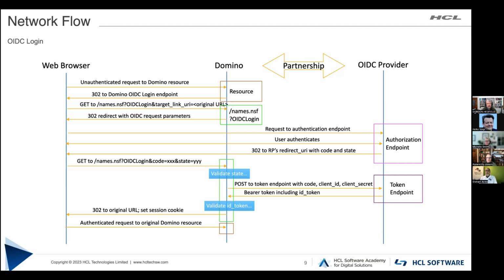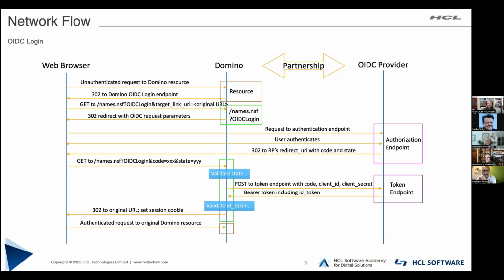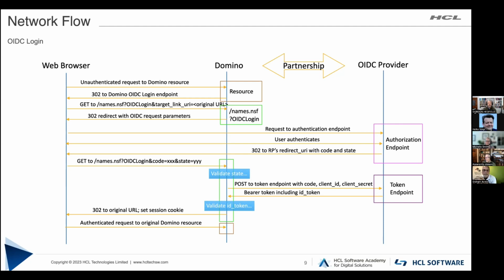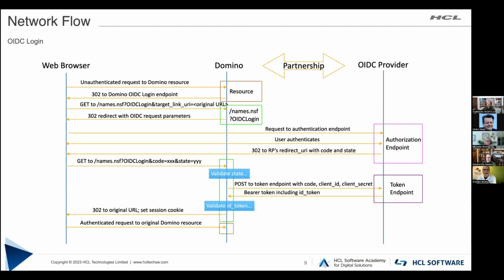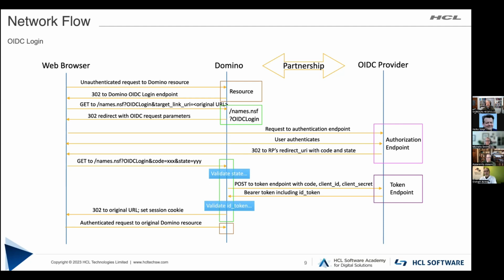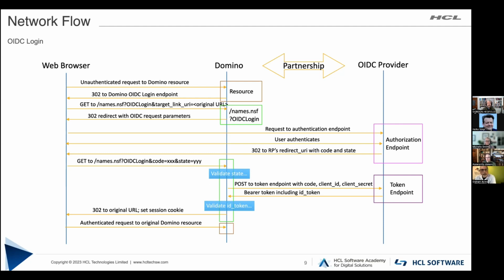OIDC Support for HCL Domino 12 - Part5: network flow for OIDC Login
In this session, the C3UG team and David Kern are looking into the network flow for OIDC Login for HCL Domino 12.